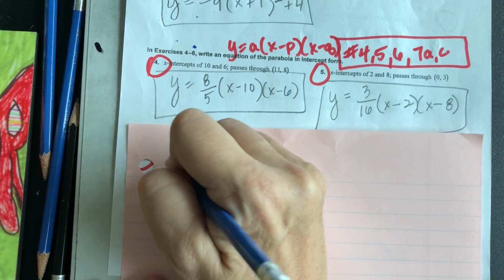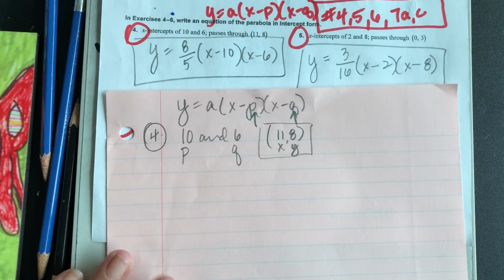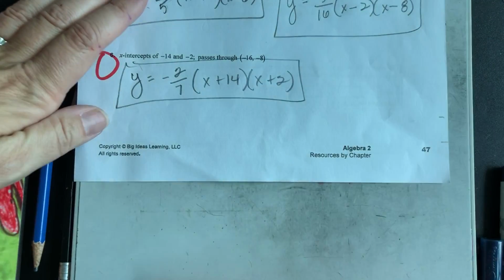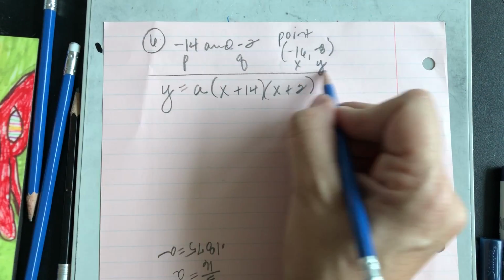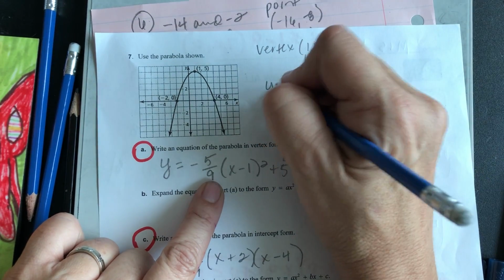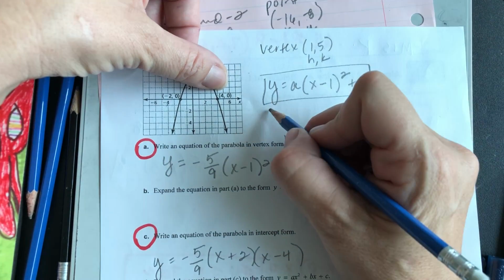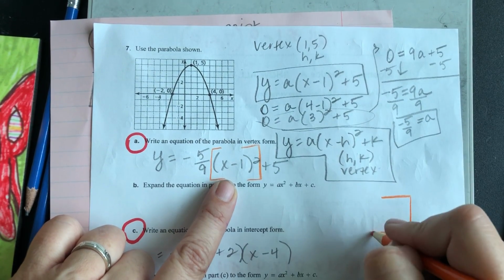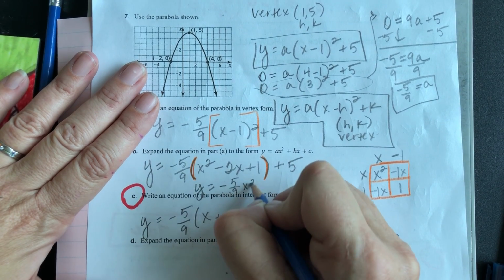Algebra 2 Practice 2.4 #4-7